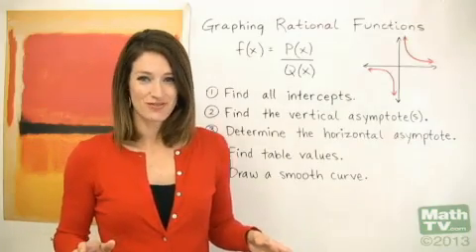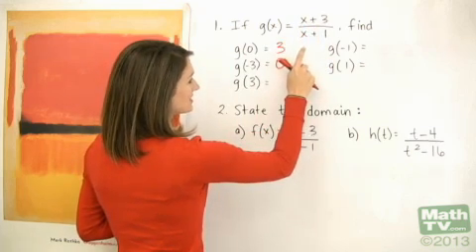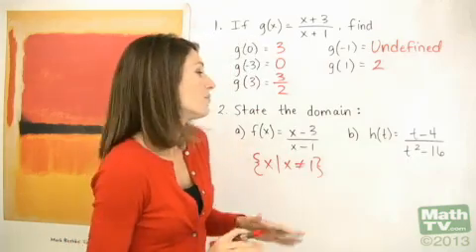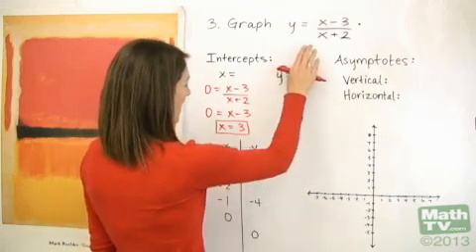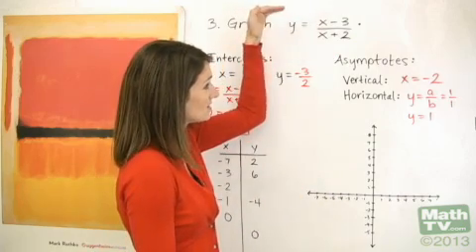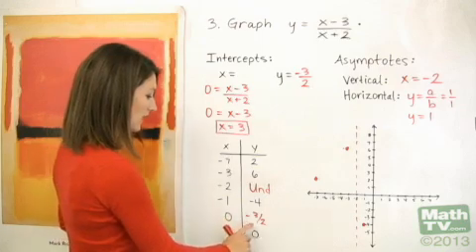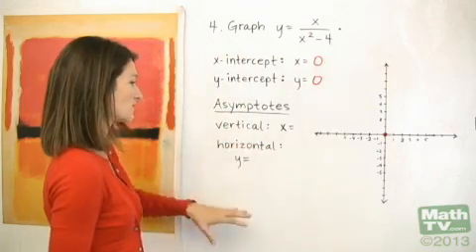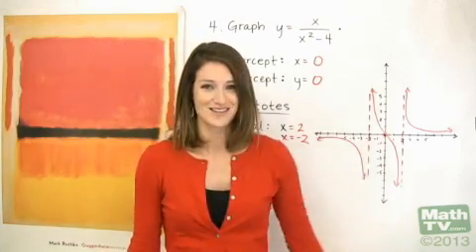PCA S55 Mini Katherine